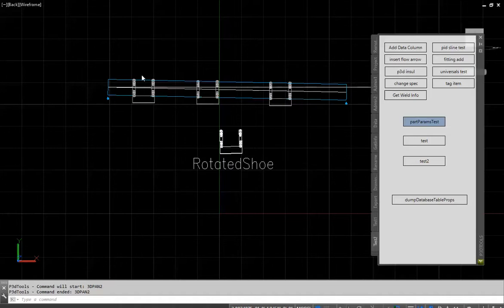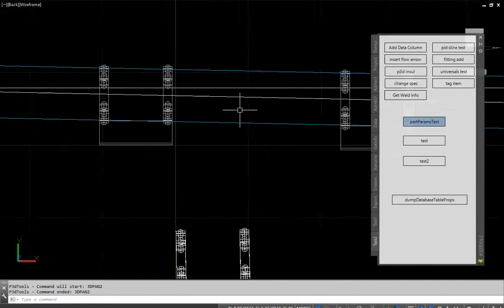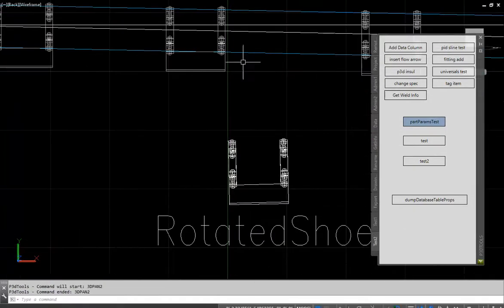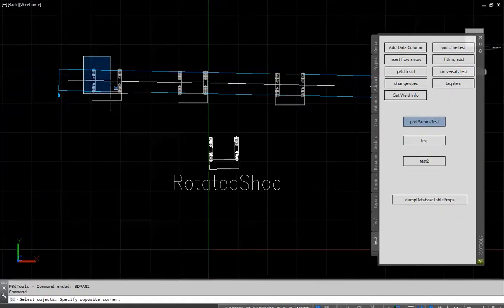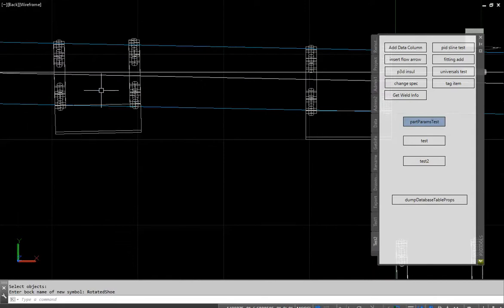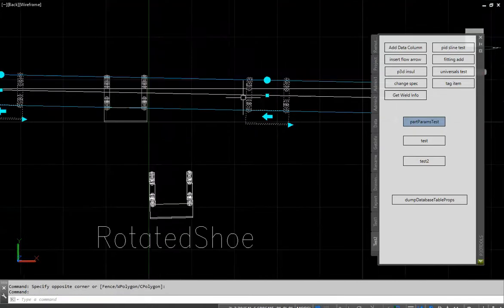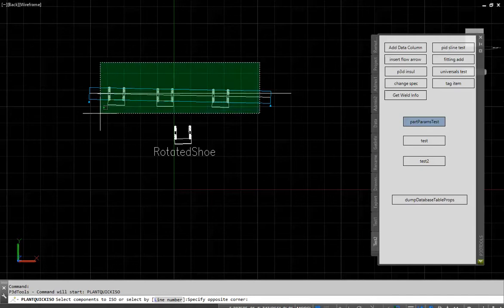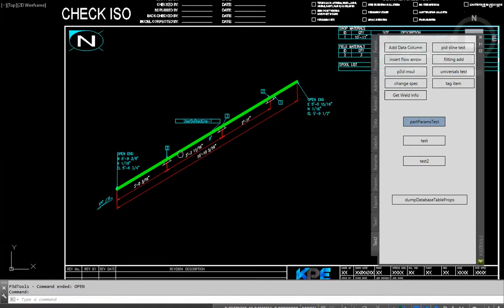Plant 3D Shoes on Sloped Piping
Changing shoe orientation on sloped piping in Plant 3D via API.